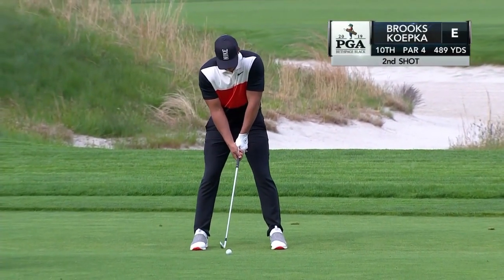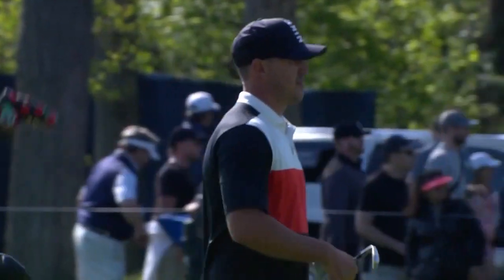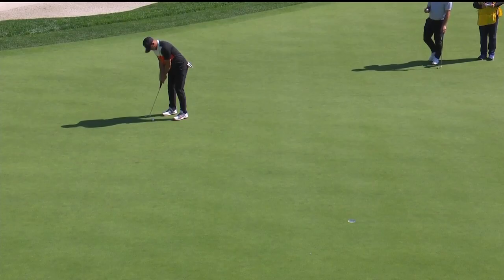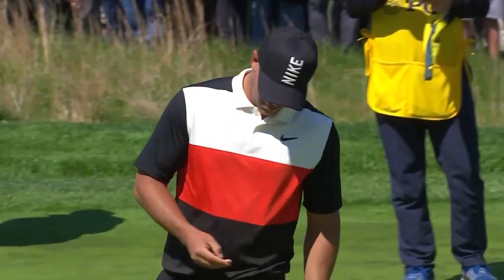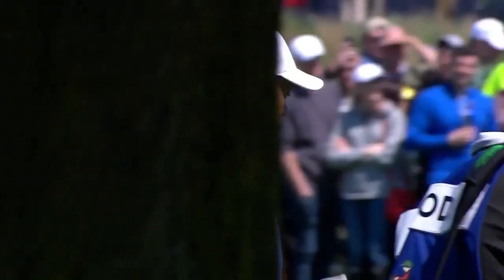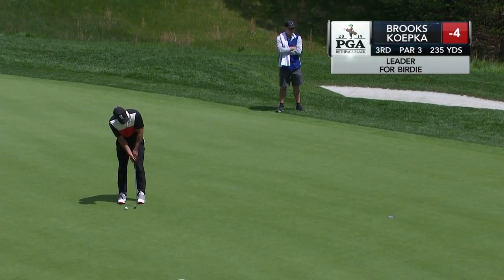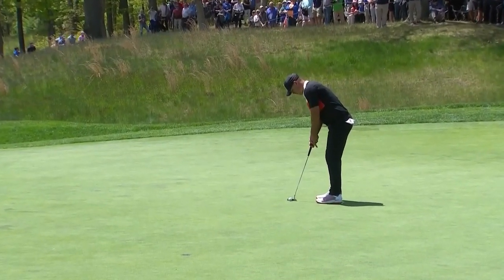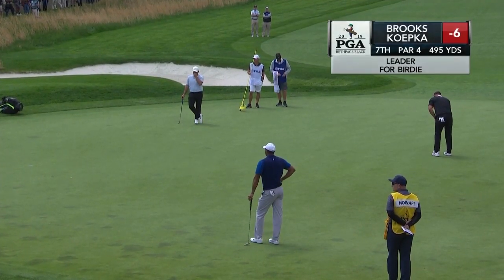Brooks Koepka | Every Shot from His Record 63 in the 1st Round of the 2019 PGA Championship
See every swing as Brooks Koepka makes history with an opening-round 63 at the 2019 PGA Championship at Bethpage Black.

PGA.com is the official website and YouTube page of the PGA of America and has exclusive, original video around golf instruction and golf equipment, as well as PGA Championship, Ryder Cup and Senior PGA Championship highlights.